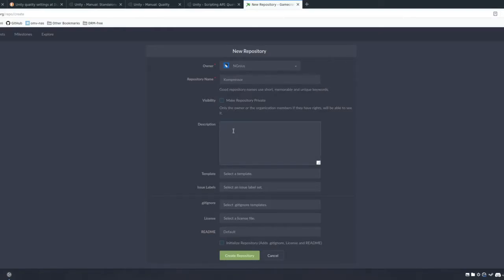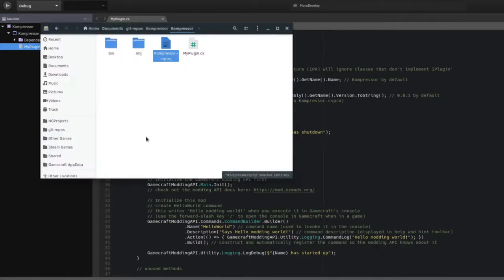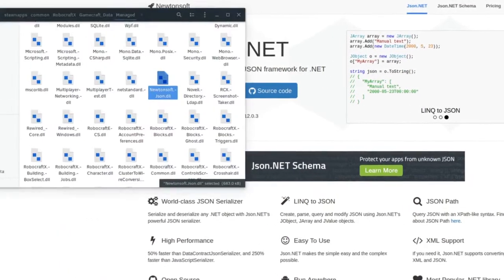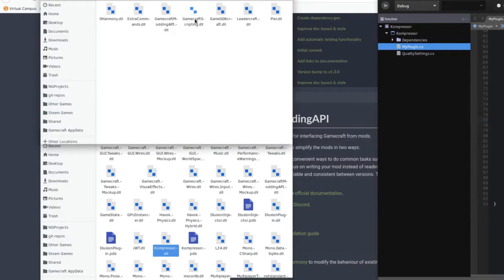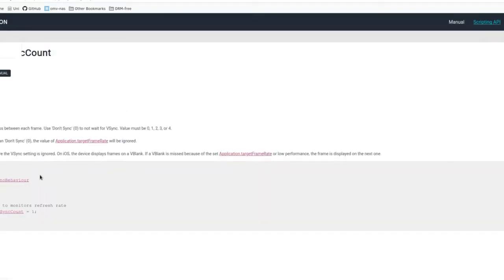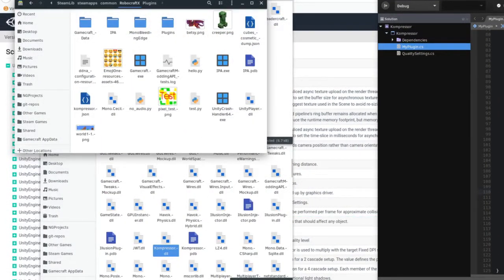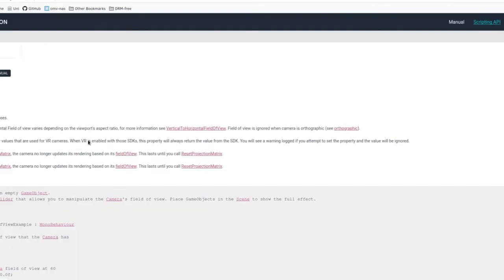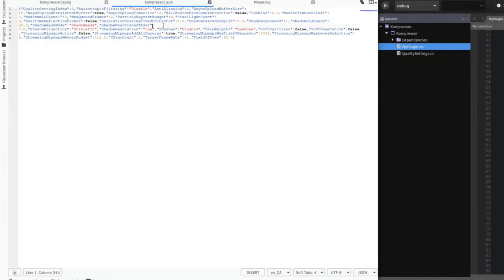Mod Dev #1: The beginning of Kompressor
A (not very) quick coding adventure into Kompressor, a new Gamecraft mod. Talking and coding at the same time is hard, ok?